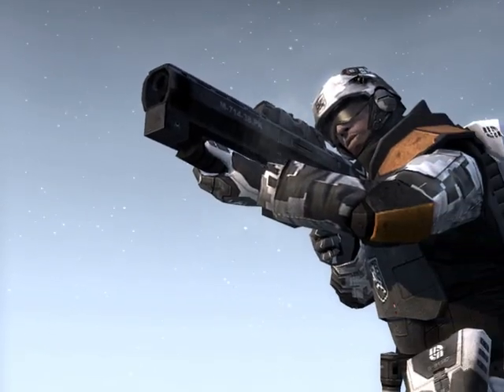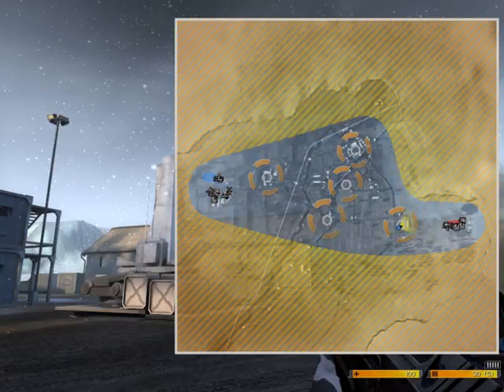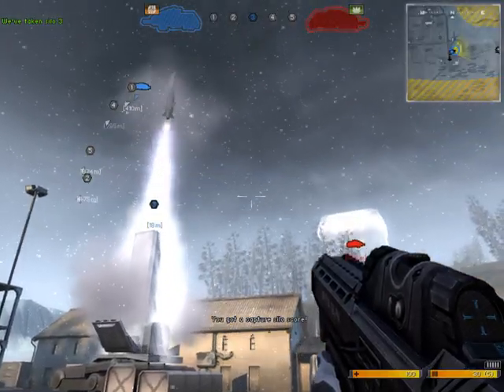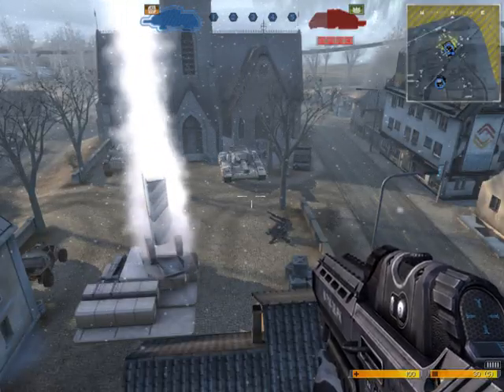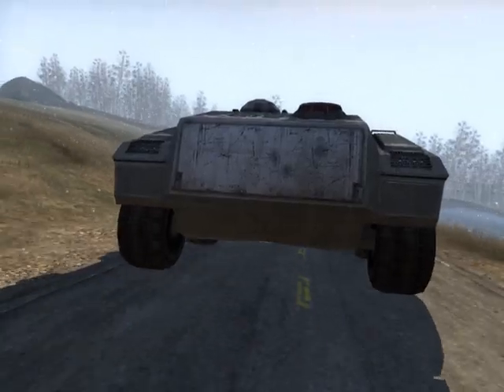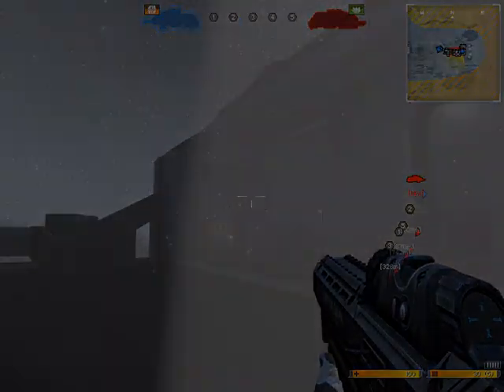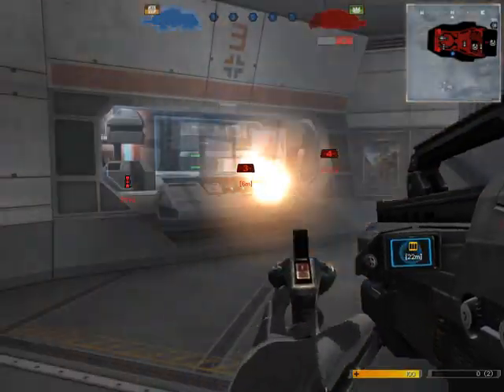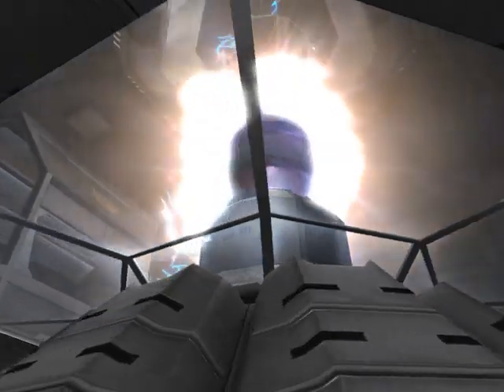Battlefield 2142 Titan Tutorial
Battlefield 2142 Titan Mode Training Video